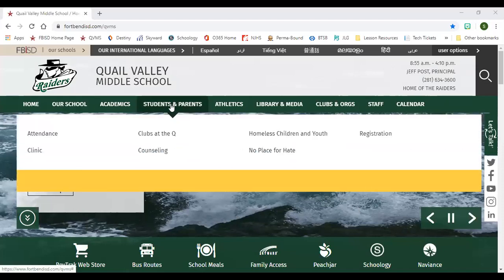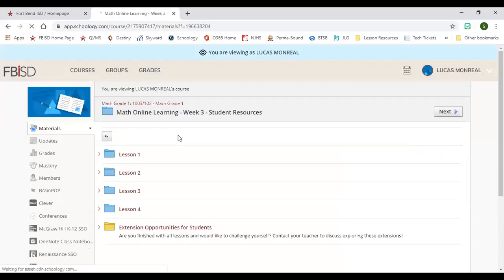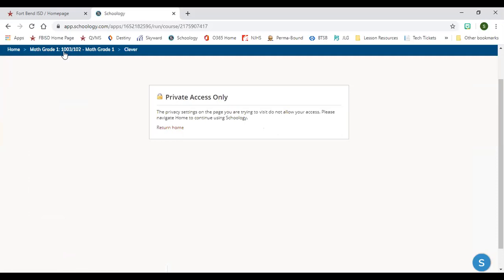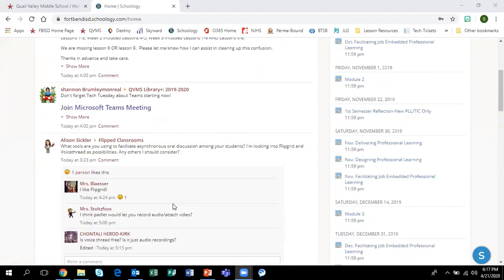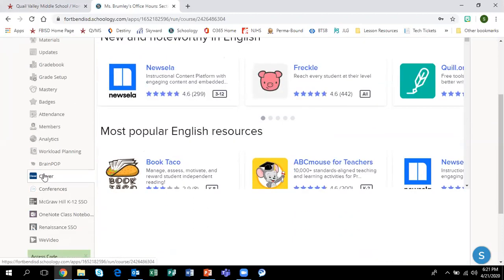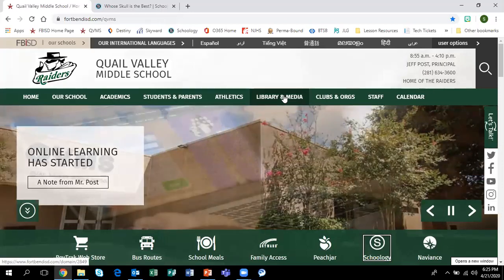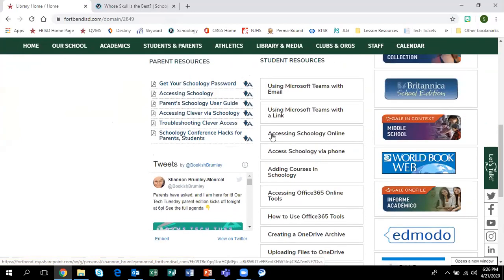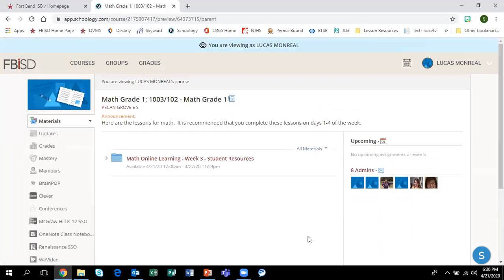Parent Tech Tuesday: Schoology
This was a training I led for parents about using the Schoology curriculum management system.